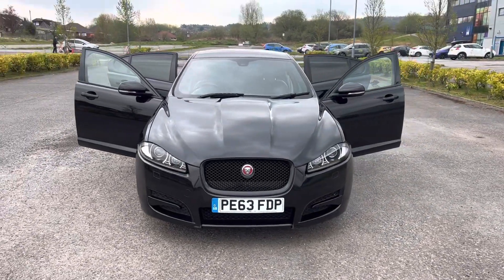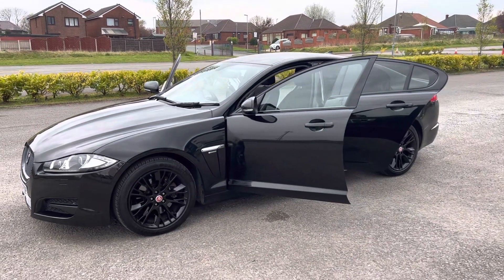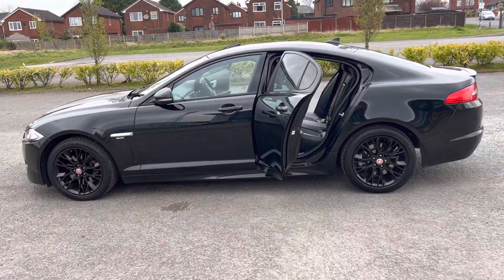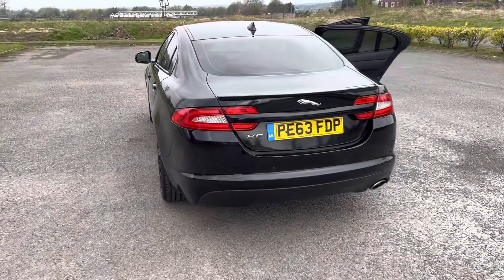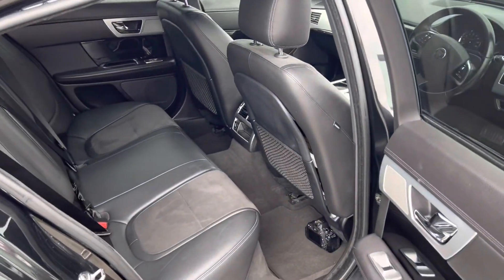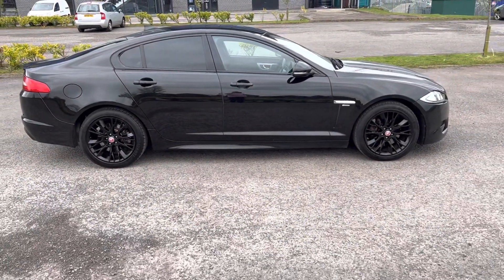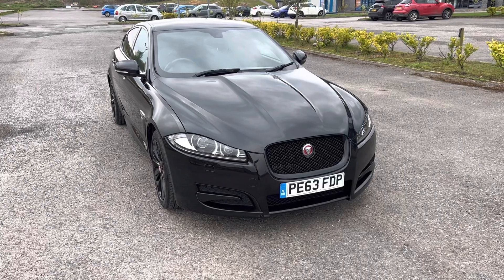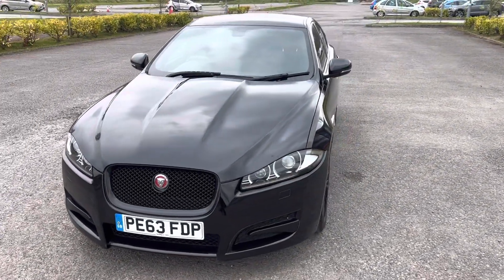2013/63 Jaguar XF 2.2D R Sport Automatic